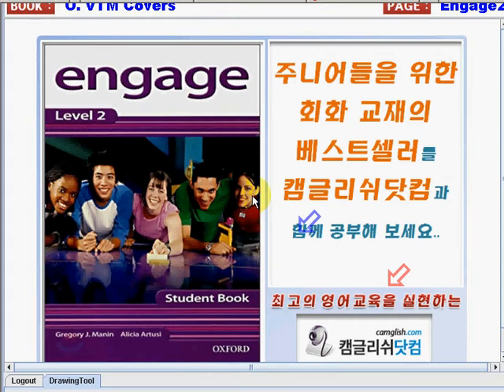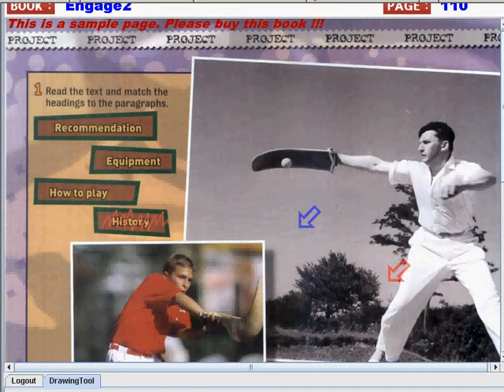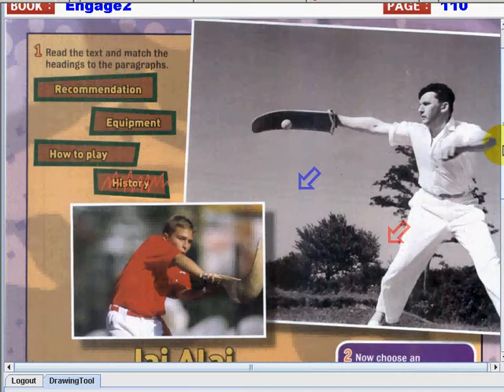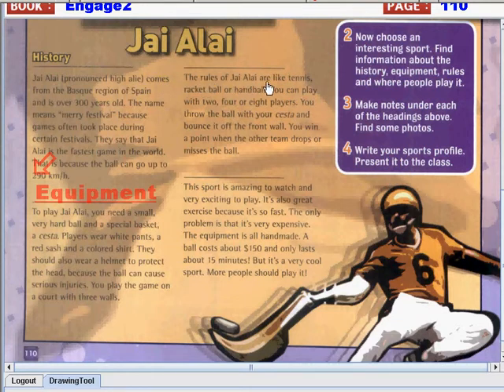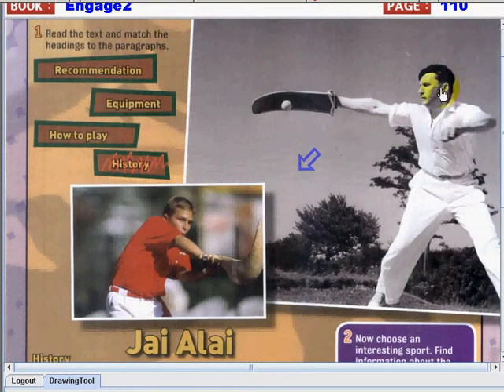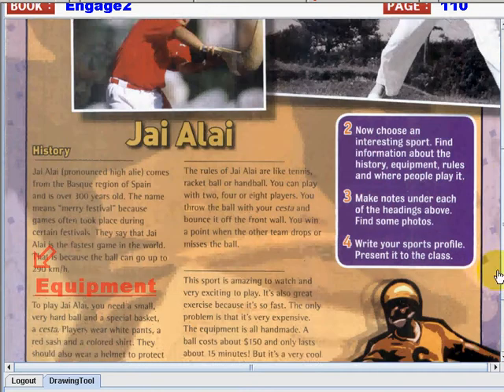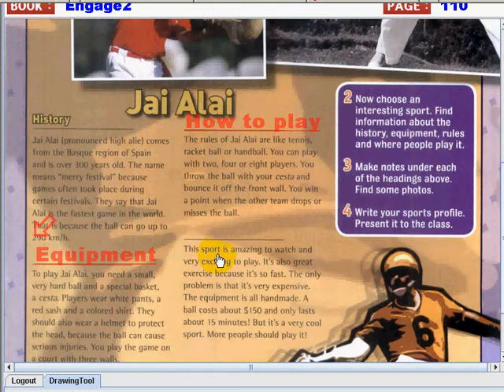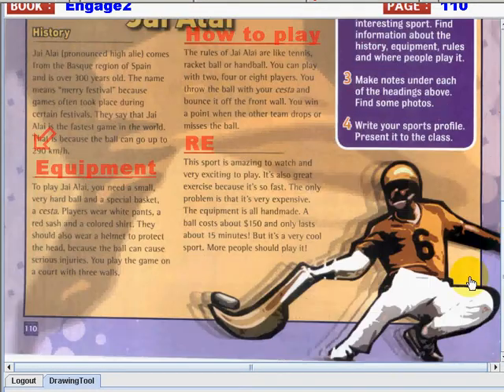Engage2 013 127 110